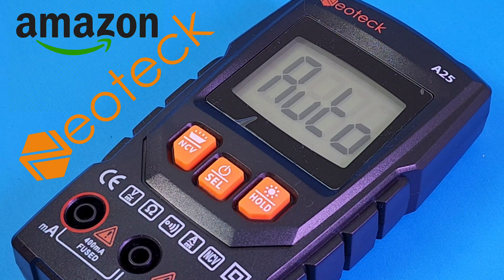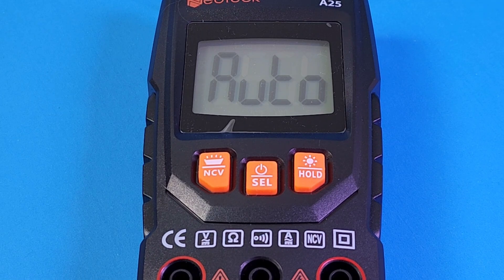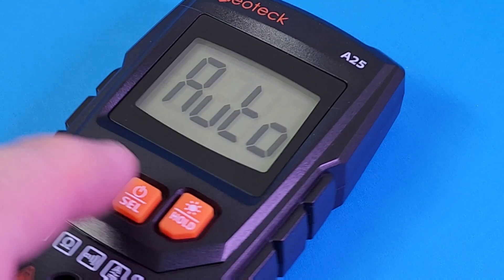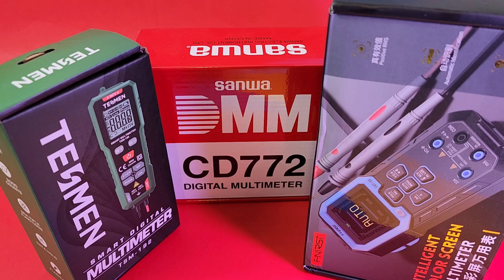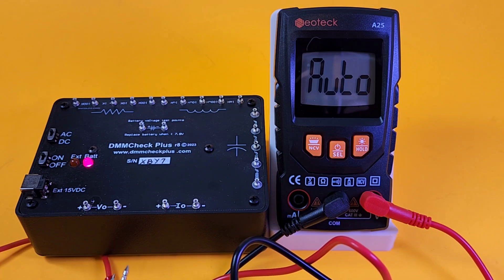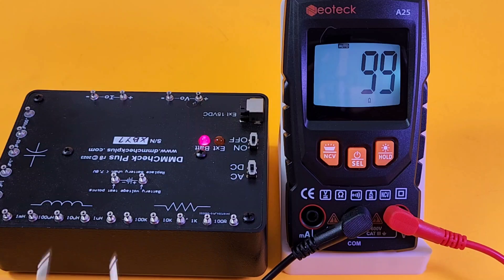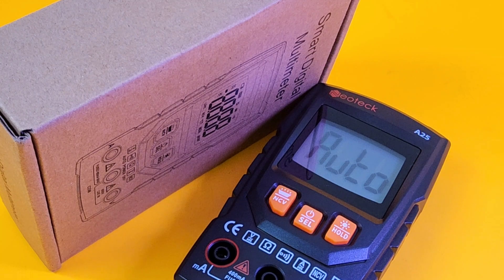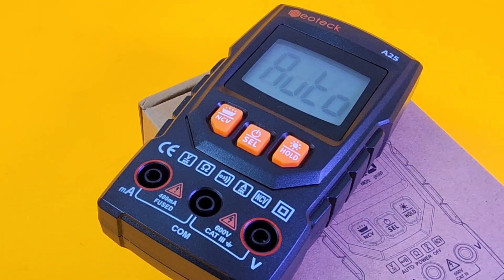NEOTECK A25 CHEAP-O Multimeter Review & Teardown!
Neoteck A25 Smart Multimeter looks like the real deal.. Check out the full review!

                                      01/11/2024

1: KAIWEETS HT118E             A
9:ZOTEK ZT-980 💥               Mo
10:HABOTEST HT108L            A